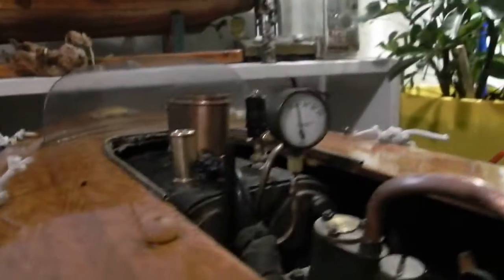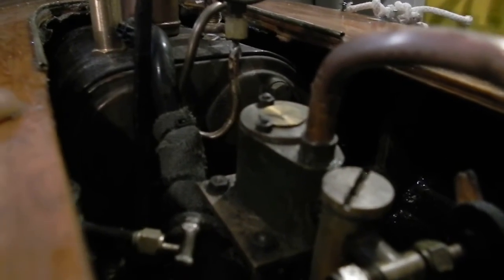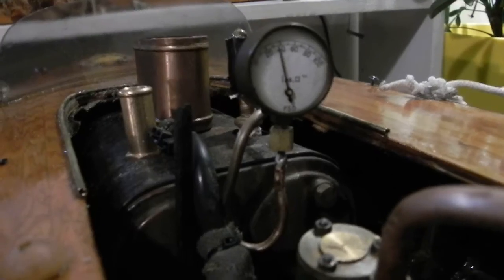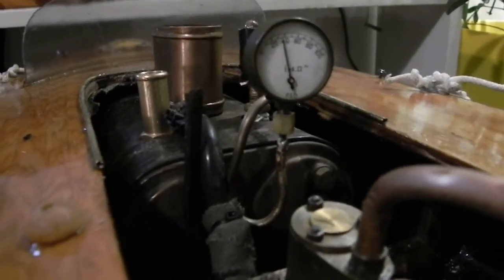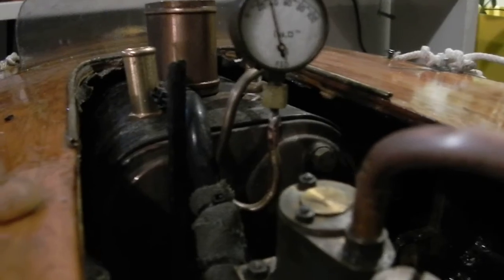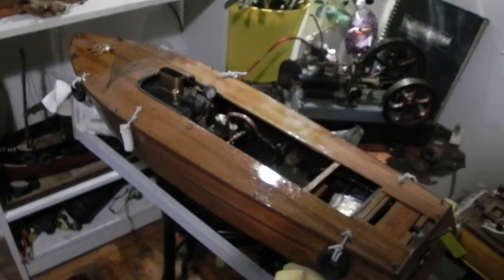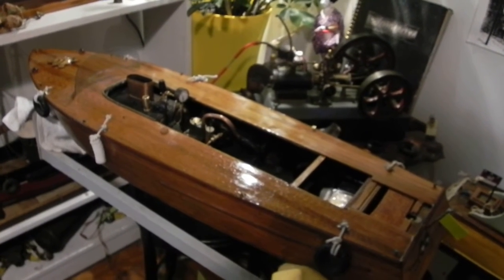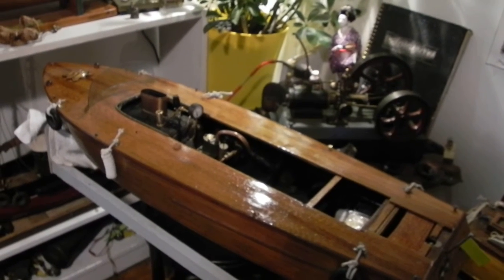All sealed up no & where to go, swapped in new gauge and heat deflec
I have re-mounted motor as well to seal under it and also put in an actual Ulink with locktite which meant taking off rudder and pulling shaft the cutting it down to fit the ulink. I may still add a dab of shoegoo glue on ulink to flywheel as a safety. Going to be even more refined and thus faster.